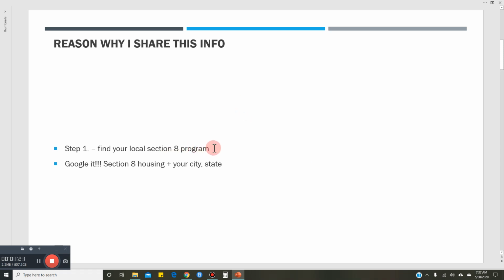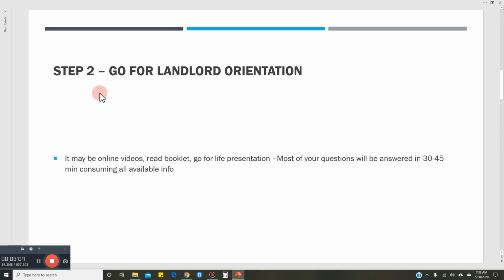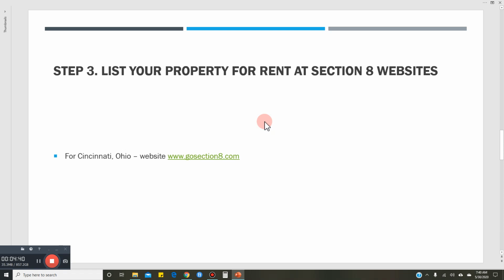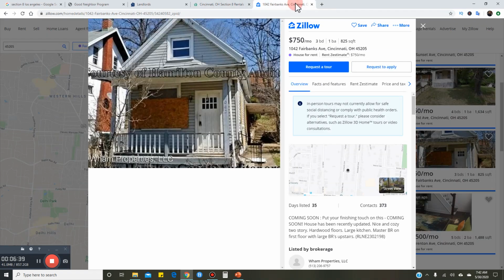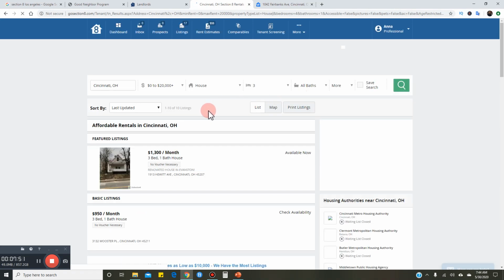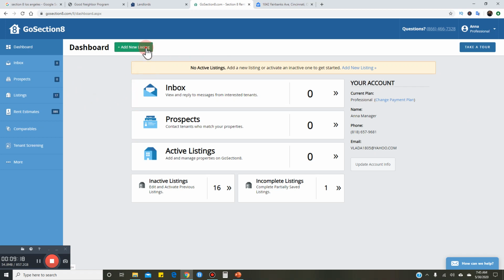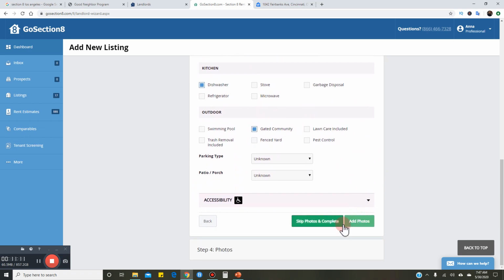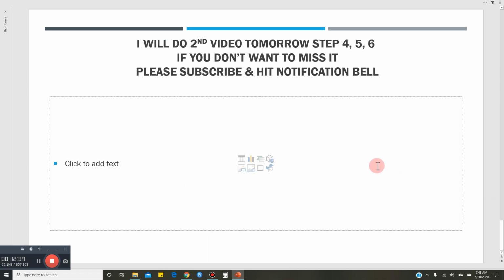Section 8 Housing for Landlords Step By Step Guide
How to Become a Section 8 Housing Landlord – Requirements, Pros & Cons

It this video I will show you first 3 steps on
How to start working with section 8 program
Step 1 – find section 8 website in your city
Step 2 – Go for landlord orientation
Step 3 – Put your house for rent in section 8 website
I will continue series about section 8 housing (please check playlist – SECTION 8 for more videos) & COMMENT below with your city & state, so I know which video to do - THANK YOU FOR YOUR HELP!

Section 8 is a program run by the United States Department of Housing and Urban Development (HUD) that provides rent assistance for low-income families. A section 8 landlord is a landlord that rents apartments to section 8 tenants. Under the section 8 program, HUD pays the landlord a portion of the rent while the tenants pay the remainder.

Section 8 will determine how much they will pay for each voucher based on a number of factors. The maximum amount they will pay will vary based on standards such as the town you live in and your income level. The amount of the Section 8 voucher may be more or less than the amount the landlord could receive for the rental on the open market.

How Section 8 Works for Landlords
The Section 8 process is fairly straightforward. In order to operate a Section 8 rental, the local housing authority must approve both the landlord and the property itself. Different housing authorities may have their own requirements, but typically any landlord can use the Section 8 program, including private owners and property managers.

As a landlord, you will need to complete an application and provide personal information. The housing authority will also review your rental rates to ensure that they fall in line with rates for comparable dwellings in your area. One major drawback is if the housing authority feels you are overcharging for your rental, you may be required to lower your rates.

Once the housing authority approves you as a landlord, an inspector will visit your rental property to make sure it meets all local building and safety codes. The inspection process is a lengthy one. At the very least, you must have working locks on every window and door, the structure must be sound, and the wiring and plumbing must work safely. Depending on the area, you may need to install heating or cooling appliances, such as central air or radiant gas heaters. Some local codes may also require that you install handrails or safety ramps outside the property.

Once the inspector approves your property, you can begin accepting Section 8 housing choice vouchers. At that point, you find your own tenants and complete a separate lease agreement with them.

Then, once a month, the housing authority will mail you a portion of the rent and the tenant will pay you the rest.

Finding Holy Grail Tenants
Any seasoned buy and hold investor/landlord will tell you without a doubt that the biggest profit killer is turnover and vacancy. In my market, every lost tenant can cost me upwards of $2,000-$5,000 in cleaning, repairs, vacancy, time, and lost income.
I want to avoid that at all costs by finding long-term tenants who would never dream of leaving. That is the only way, in the long run, that I generate positive cash flow and stay in business. I regularly and consistently get 2-5 year tenants.
Tenants like these are the Holy Grail, and I am here to help you find them.
First of all, please put aside your preconceived notions about Section 8 tenants. Sure, there are some difficult ones out there (just like there are difficult market renters). However, please know that many voucher holders are just like you and me. They want to raise their kids in a safe area. They want to live in a nice home. They know a slumlord when they see one.
They deserve to be treated with dignity and respect. They are human beings and can be amazing if you know how to SCREEN TENANTS & build your relationship with them. They bring a lot of advantages and stability with them that you can capitalize on if you do it right.

BOOKS I READ & RECOMMEND:
Secrets of the Millionaire Mind: Mastering the Inner Game of Wealth
The Book on Managing Rental Properties: A Proven System for Finding, Screening, and Managing Tenants with Fewer Headaches and Maximum Profits (BiggerPockets)
The Savvy Landlord: A Common Sense Approach To Real Estate Investing
DotCom Secrets: The Underground Playbook for Growing Your Company Online (1st Edition)